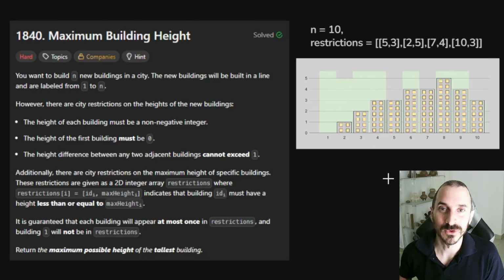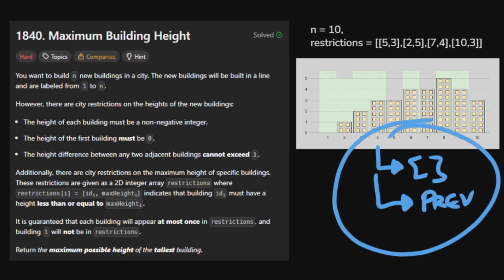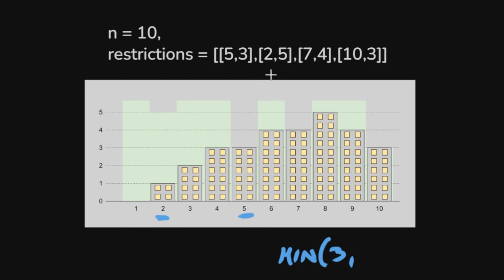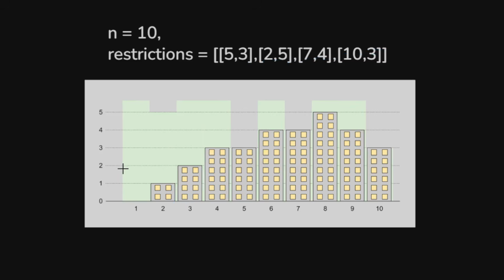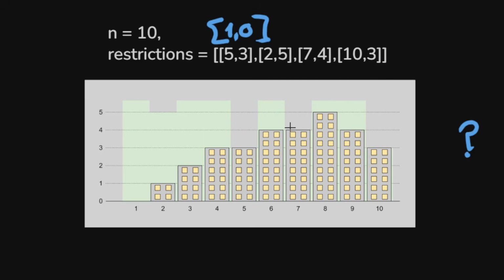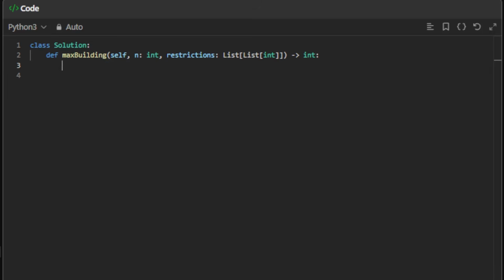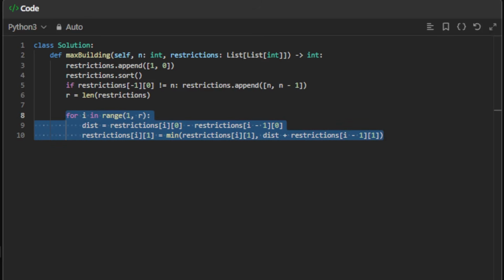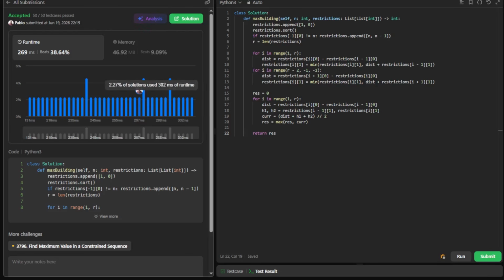Maximum Building Height | LeetCode 1840 - Python